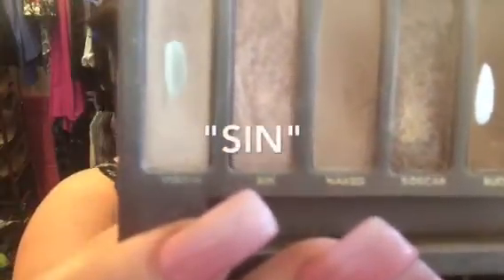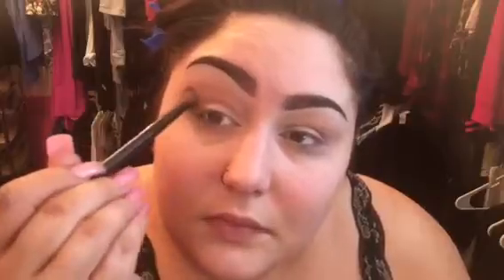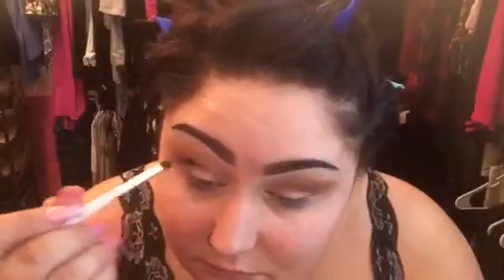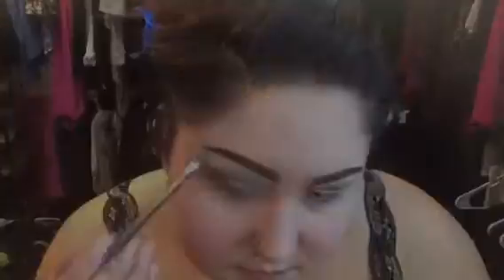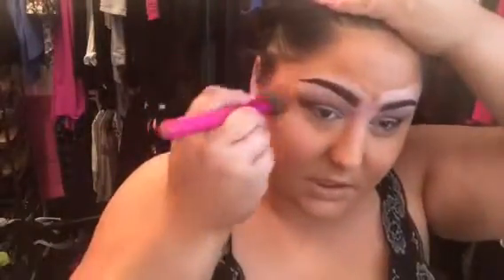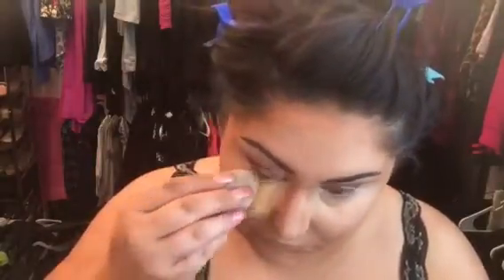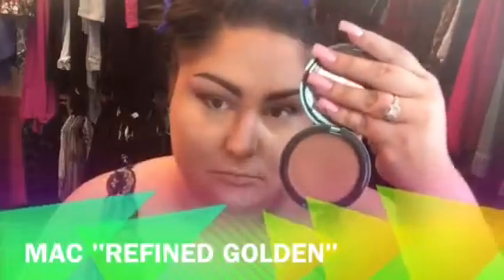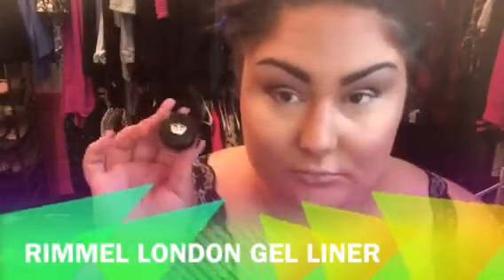GRWM! Neutral & Smokey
Song: "Single white female" by Channon Rose (check out her YouTube channel and buy this song on iTunes!)

Nicki: NickiDee86
Jackie: JackieDee123